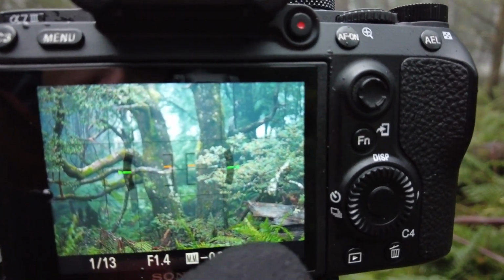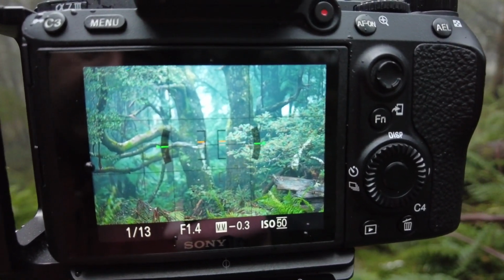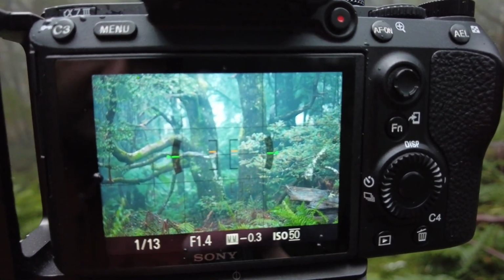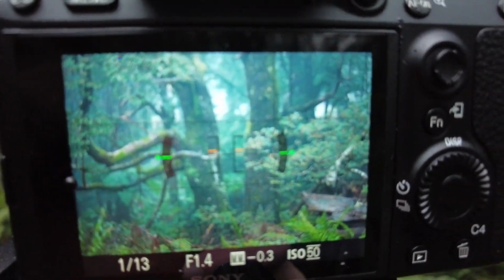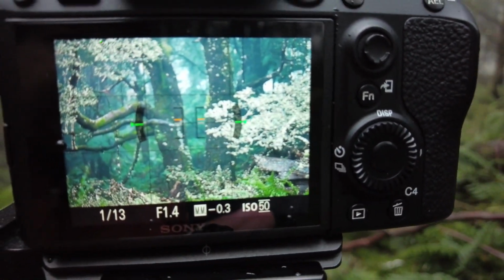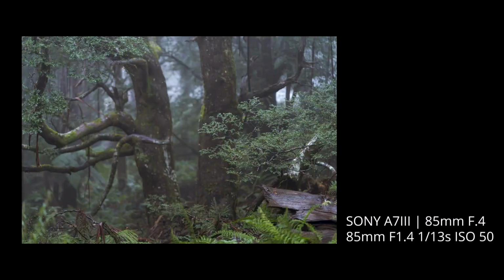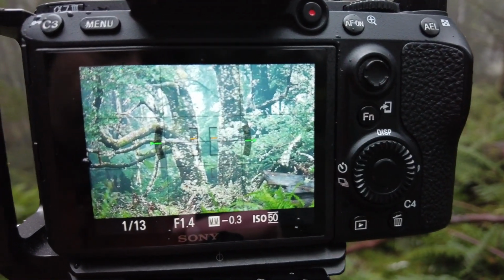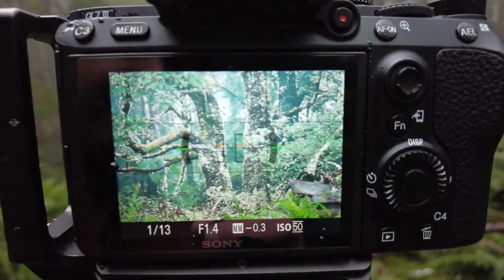Landscape Photography with only a 85mm lens.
I challenge you to use the Sony FE 85mm f1.4GM for landscape photography. Learn more about my other favourite Sony lens (24-105 f4) ➡️

📒  Show Notes  📒

⏰  Timecodes  ⏰
0:00 Can you really use an 85mm fixed prime lens for forest and woodlands photography?
1:16 Woodland photography composition tips for fixed focal length
4:03 The struggle is real!
7:06 Tips for APS-C crop sensor cameras to get the 85mm look

► Gear Used in this Video:
Sony A7iii
Sony 85mm f1.4 GM

About:
In this landscape photography vlog, I challenged myself to shoot forests and woodlands with an 85mm fixed prime lens. The video outlines composition tips for fixed prime and the constraints of shooting landscape photography with a fixed telephoto lens. I also share how to get the 85mm look on an APS-C crop sensor camera.